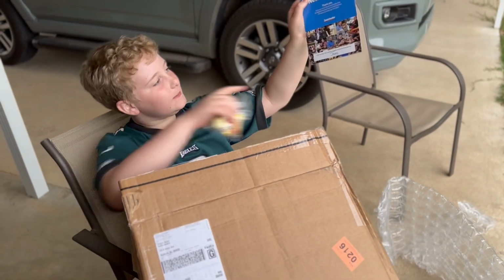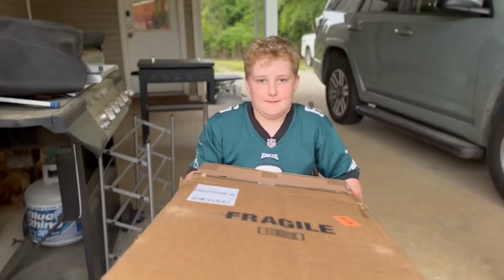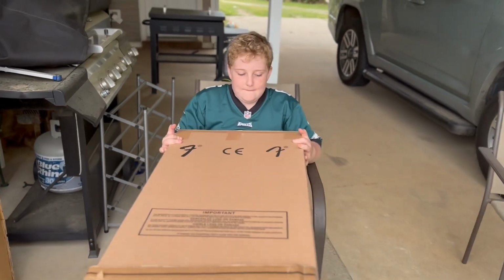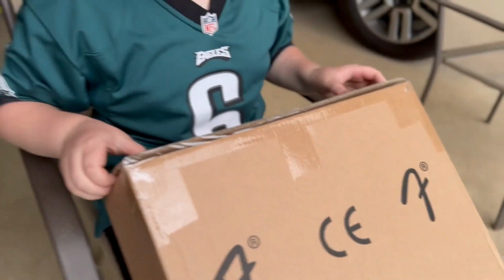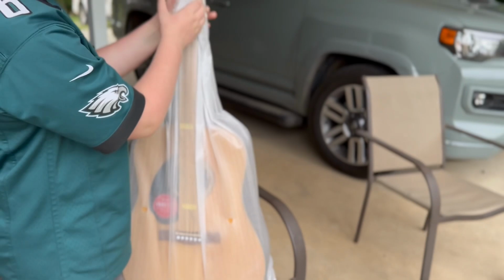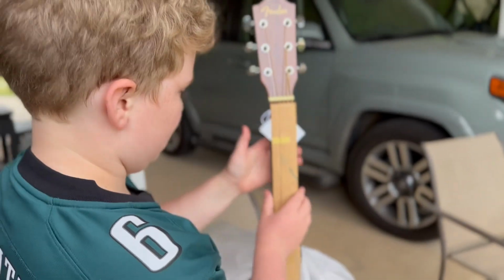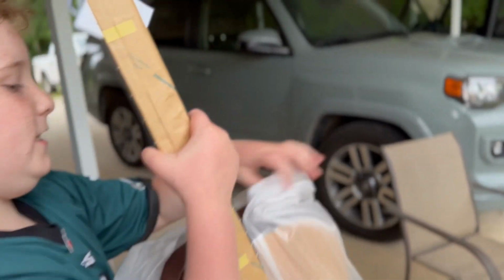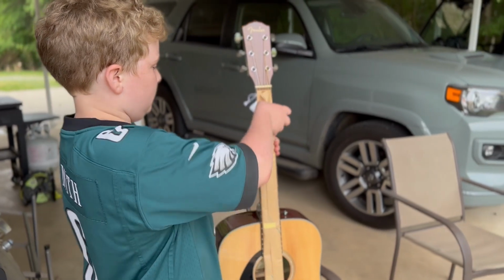Unboxing my new…